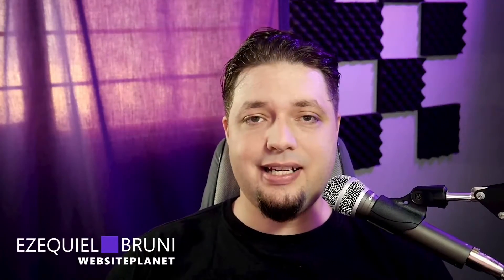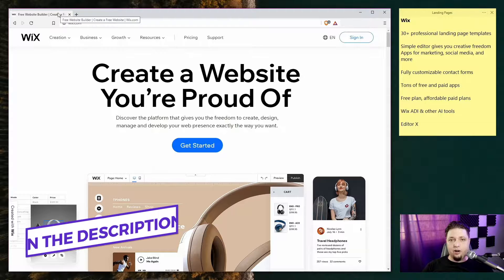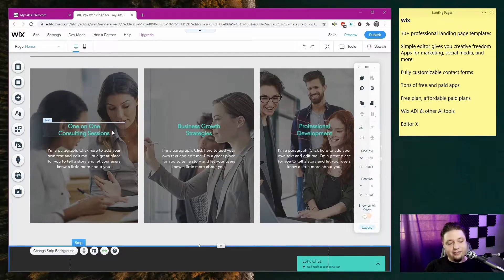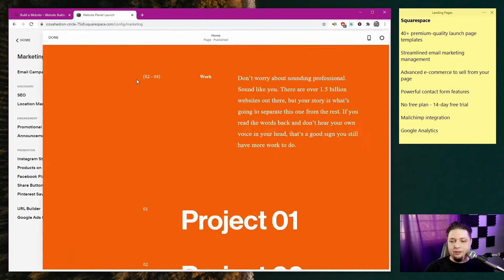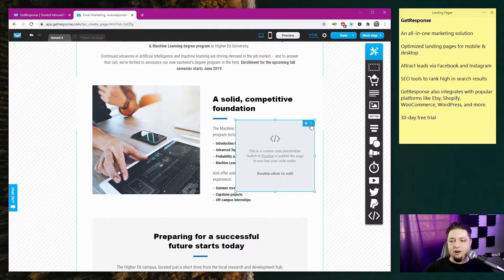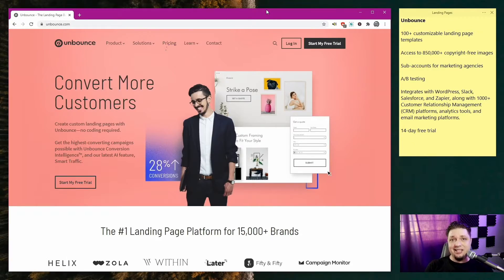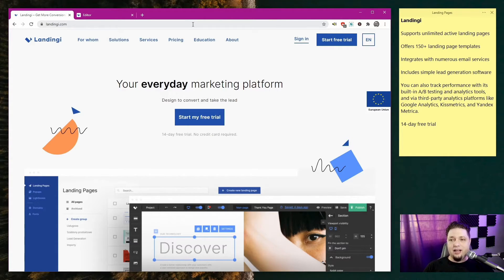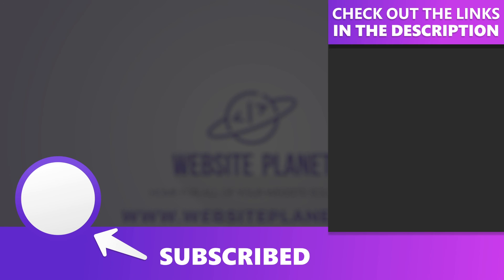💥 Best Landing Page Builders in 2022 💥 Which one is the best?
✅ We tested all the major landing page builders on the market, follow the link to see which made the list of the very best

👉 Read our review and discover which are plenty of reasons to choose Wix instead of a landing page builder

📑With its professionally designed templates and strong e-commerce features, Squarespace is

😎Get Response is not just a landing page builder, it is a whole marketing solution, check it out

📑 Read our review to find out why Unbounce is one of the most popular dedicated landing page builders

✅ With its great features and 200 templates, Instapage is one of the best options:

👉Landing Page Builders in 2022👈

00:00 Intro
2:00 Wix Overview
2:24 Wix Templates
4:10 Wix Features
4:23 Wix ADI
5:46 Conclusion
6:25 Squarespace overview
7:06 Features
7:39 Pricing Plans Wix
8:15 Ease of Use Squarespace
8:40 Pricing Plans Squarespace
9:09 Conclusion Squarespace
9:23 Get Response Overview
9:56 Features Get Response
11:17 Pricing Plans Get Response
11:35 Conclusion
12:13 Unbounce Overview
12:37 Features Unbounce
13:35 Pricing Unbounce
13:50 Instapage Overview
14:17 Features Instapage
15:21 Pricing Plans Instapage
15:35 Landingi Overview
16:03 Features Landingi
16:25 Pricing Plans Landingi
17:20 Wrap-up